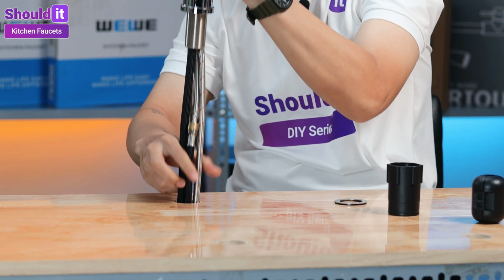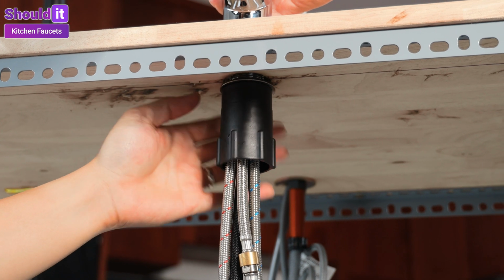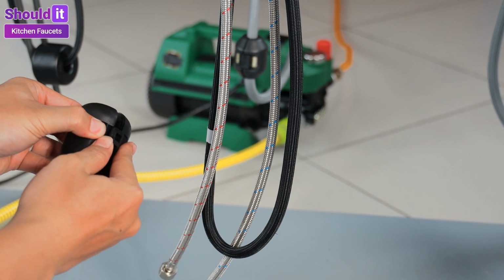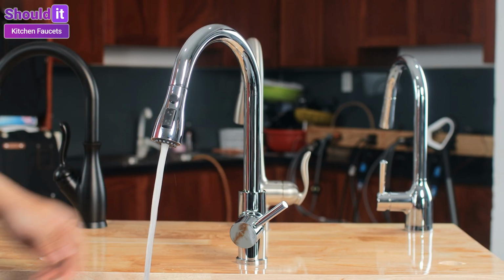How to Install WEWE A1001L Kitchen Faucet - Shouldit Kitchen Faucet Series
Welcome to ShouldIT Kitchen Faucet series. The WEWE A1001L Kitchen Faucet has a very simple installation setup that should be easily picked up even by first-timers.

In this video, we show you how to mount the faucet from start to finish and how the whole process takes only minutes. Have fun DIY!

Chapters:
0:00 Intro
0:28 Installation
2:00 Water check
2:29 Outro